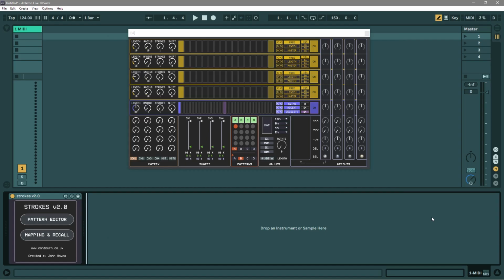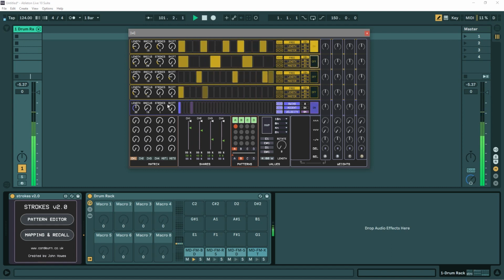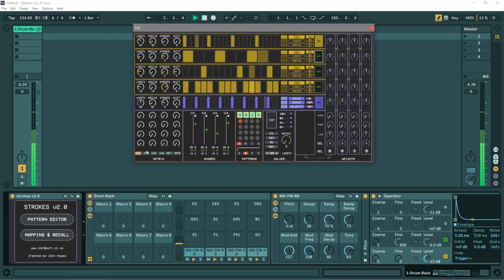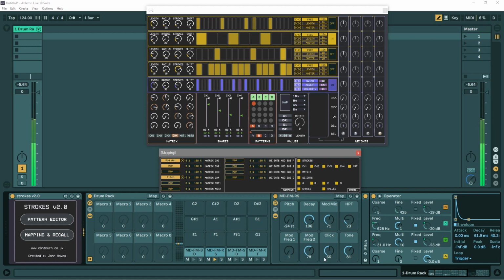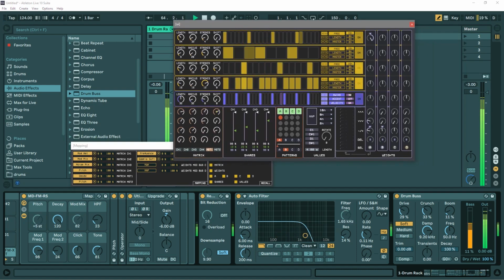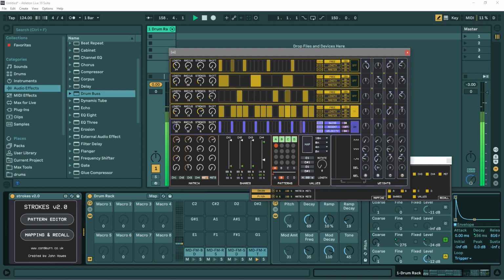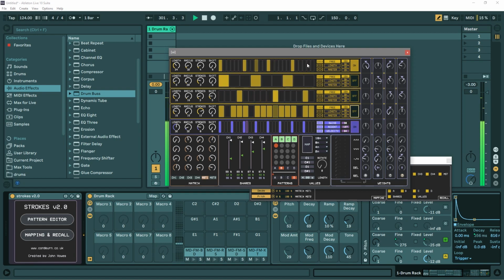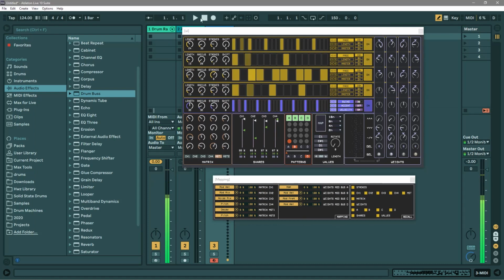strokes v2.0 tutorial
0:17 - Overview
0:42 - Generating rhythms with Strokes
7:00 - Analog style step sequencing with Matrix
12:30 - Convert triggers into control signals with Weights
16:48 - Probabilistic triggers with Shares
20:30 - Saving / loading / morphing presets with Patterns
22:20 - Reassign midi notes with Rotate
22:54 - Selective preset loading & midi controllers with Recall
24:31 - Recording Strokes as MIDI